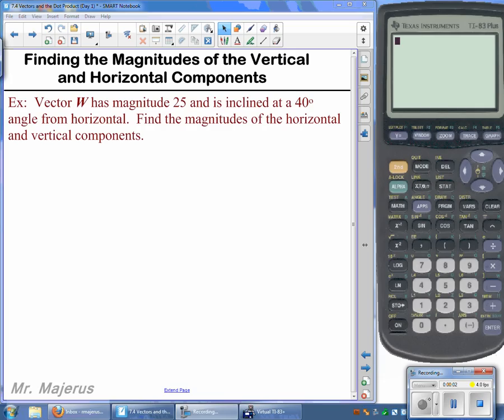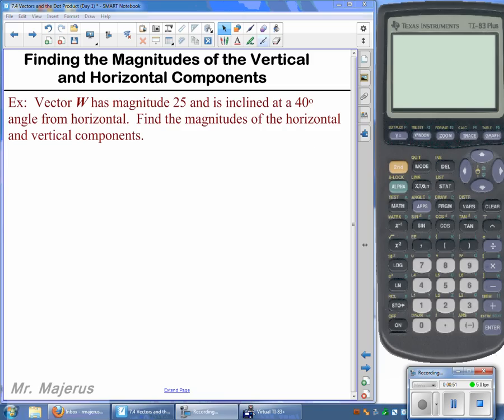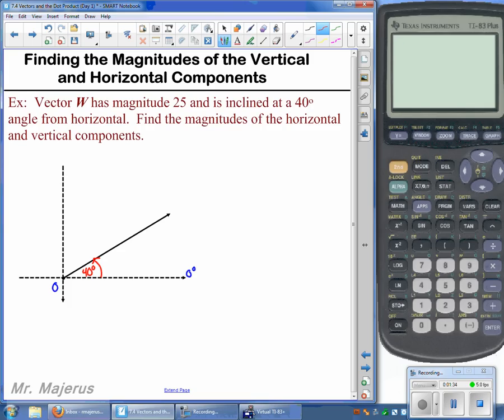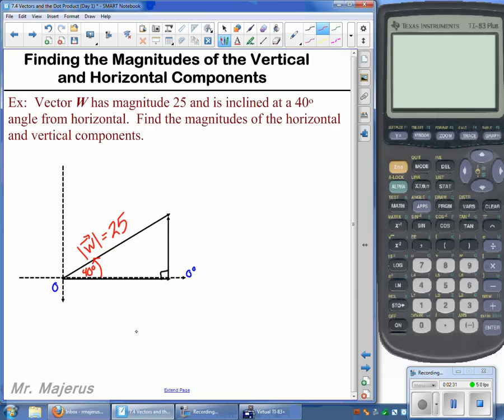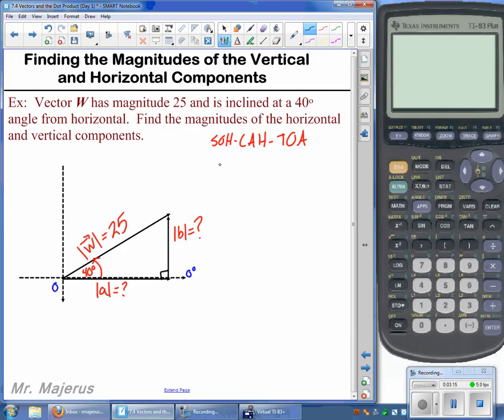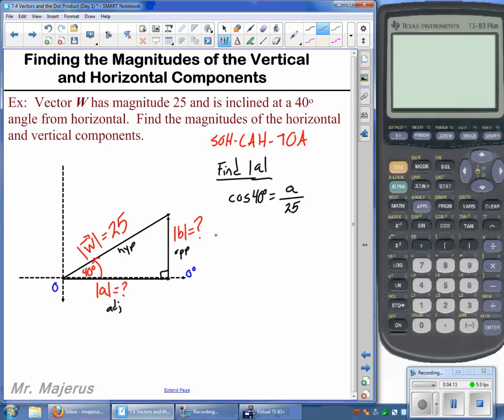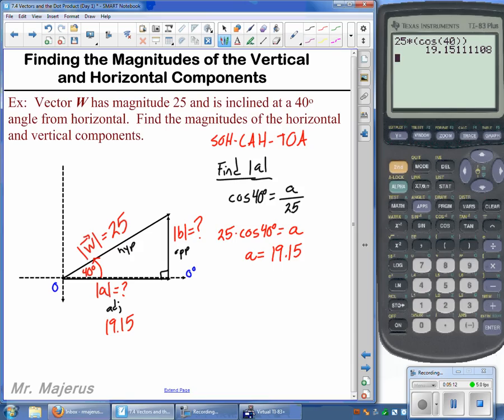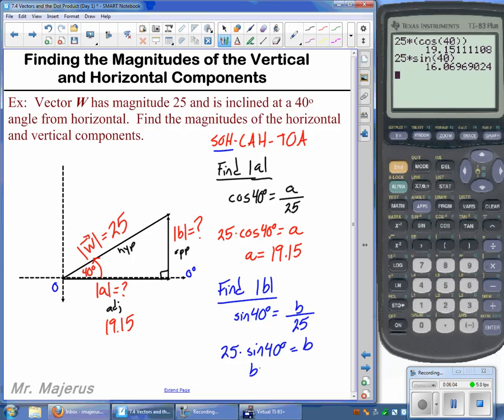7.4 Finding Magnitude of Horizontal and Vertical Components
7.4  Finding Magnitude of Horizontal and Vertical Components